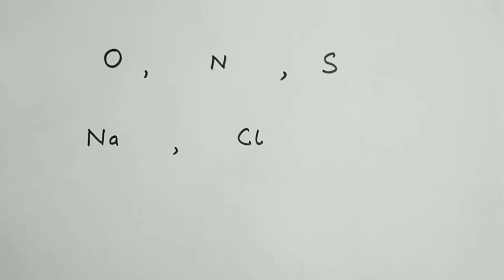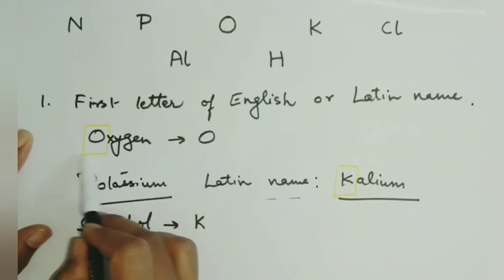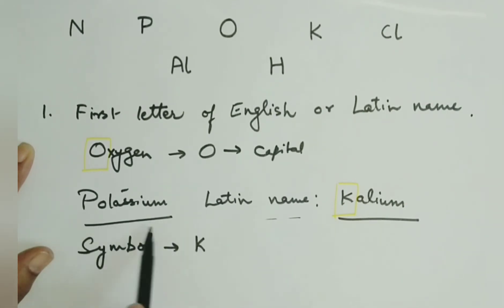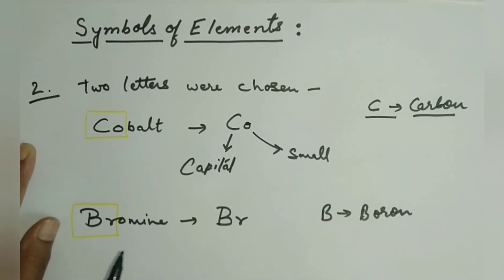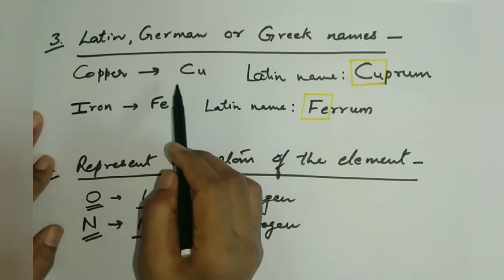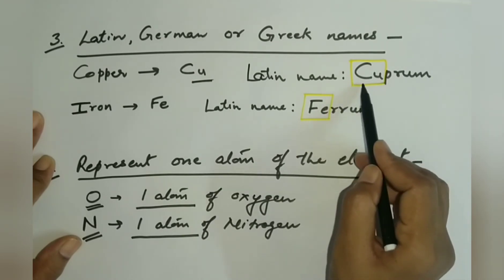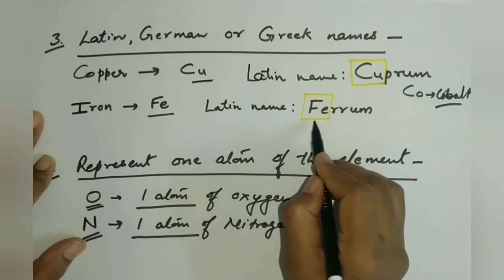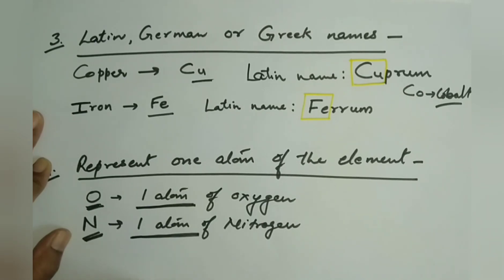Symbols of Elements ( Elements, compounds and mixtures) class 7